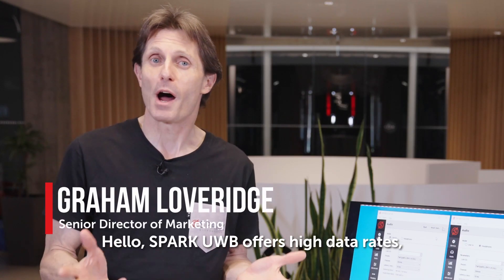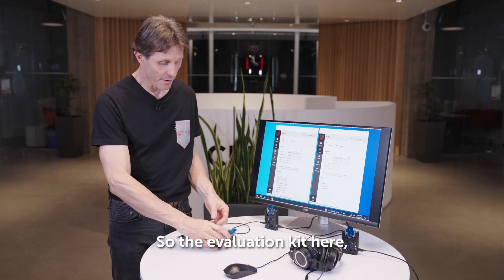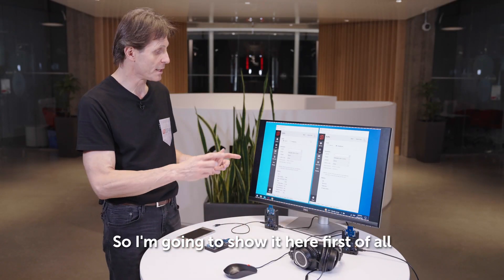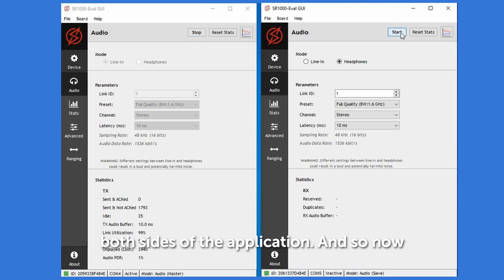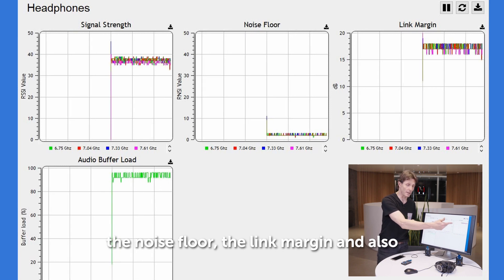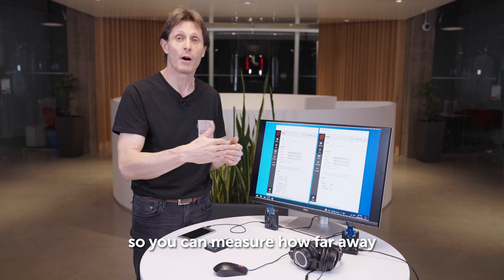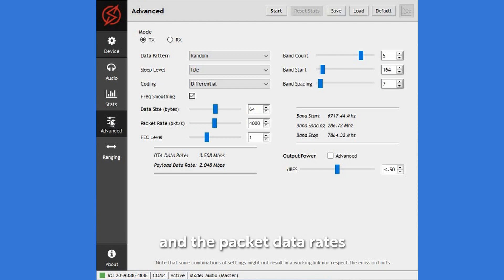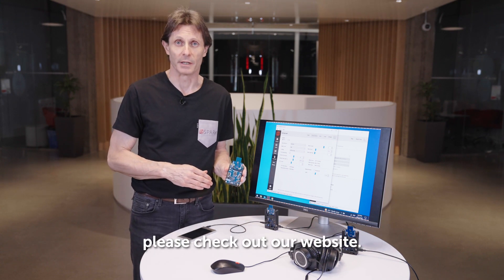SPARK UWB Evaluation Kit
In this video, Graham Loveridge, Senior Director of Marketing at SPARK Microsystems, introduces our Wireless Audio Solutions.
Thanks to its proprietary solution, SPARK breaks multiple boundaries, thus enabling lossless audio streaming applications without compromising on latency and power !